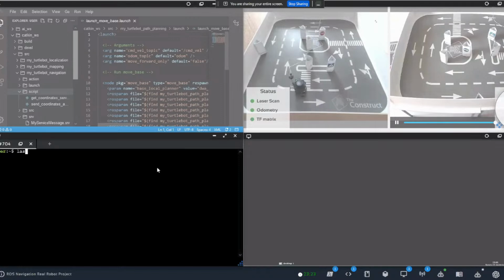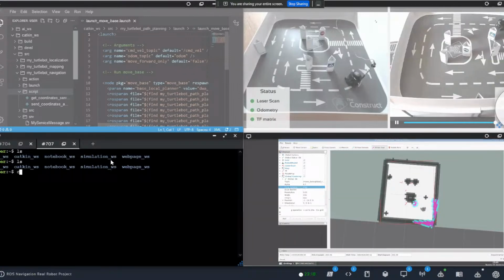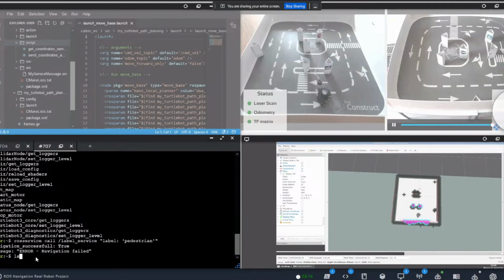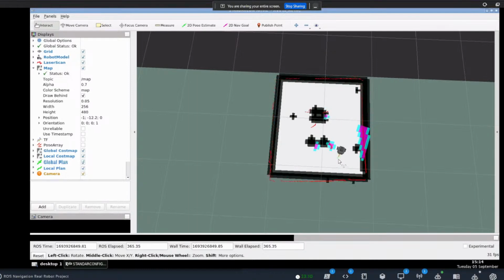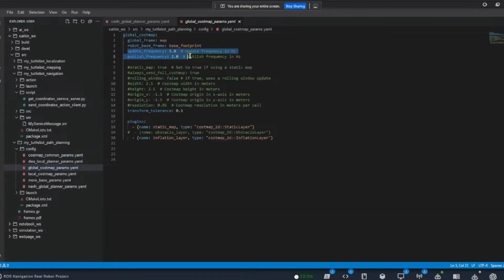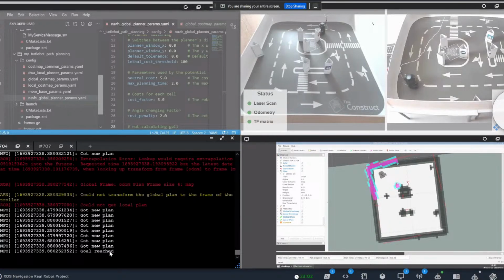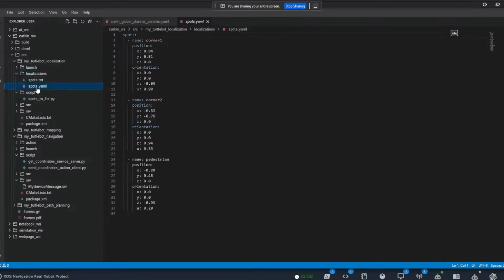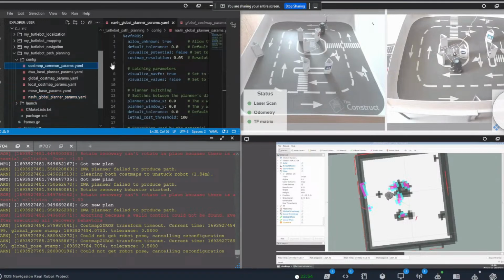Romulo Perez ROS Navigation Project Presentation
Romulo Perez will do a presentation of his ROS project built during his completion of the ROS Navigation course. In this presentation, Romulo Perez  will show how he made a Turtlebot 3 robot perform autonomous navigation.

This presentation is part of the ROS Navigation learning course of The Construct. You can find more information about the course